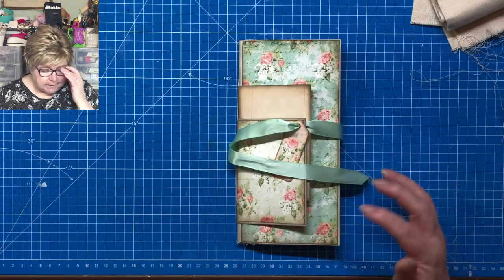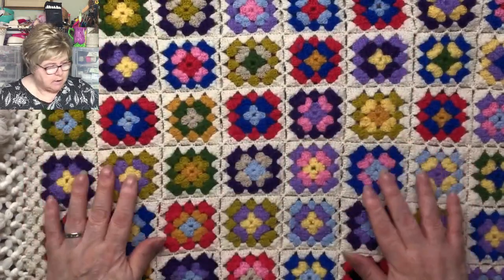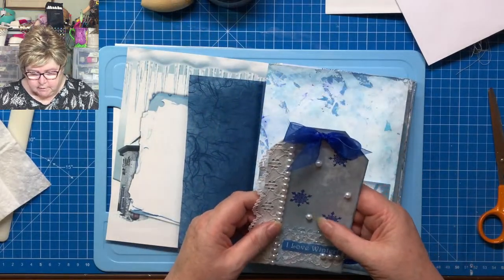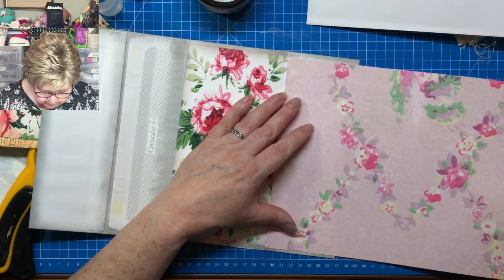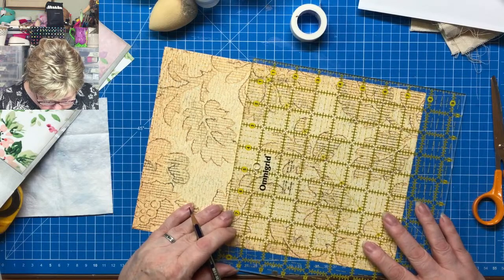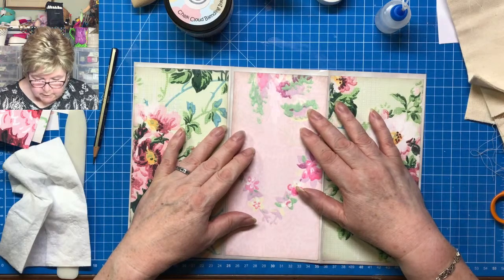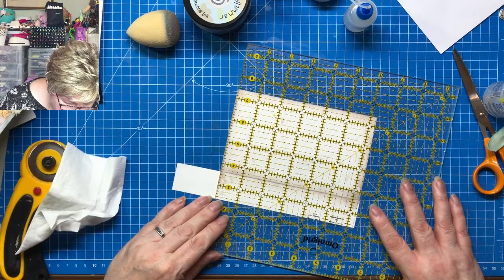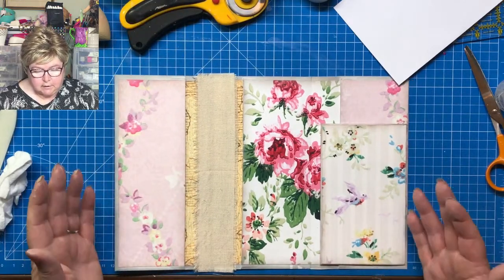Envelope Trifold Journal Tutorial Part 1 & a giveaway draw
GIVEAWAY DRAW of the three easy peasy journals created during the series of 'LIVE' videos creating three easy peasy envelope journals in different styles AND the HOLLY JOLLY Journal. Also a tutorial on making a trifold envelope journal.

Occasionally I sell the finished journals, on Etsy, to raise funds to continue to be able to provide free tuition.